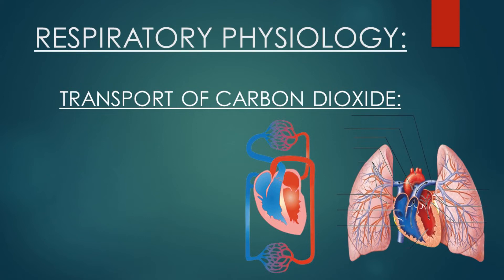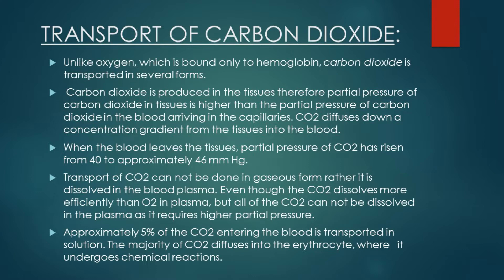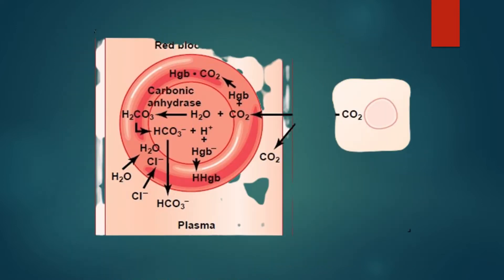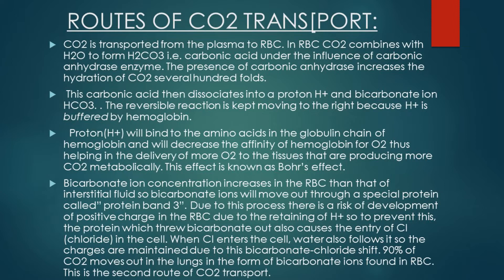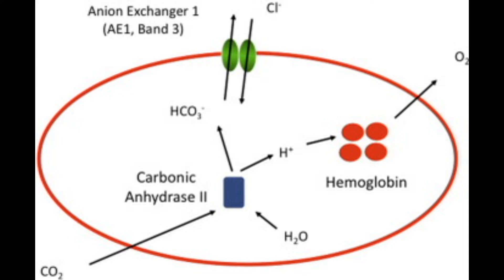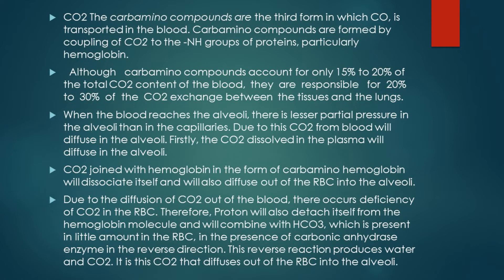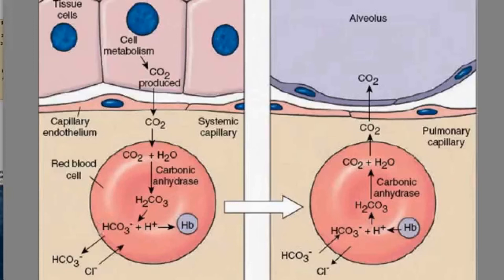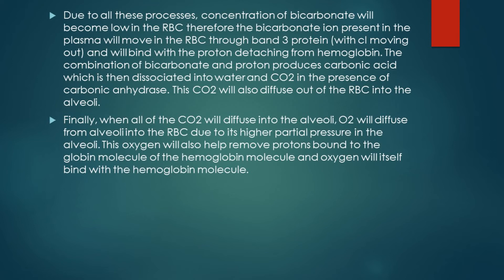Transport of Carbon Dioxide | Respiratory Physiology | Routes of Carbon DioxideTransport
This video is about the transport of carbon dioxide out of the body. During gaseous exchange, oxygen which is inhaled is used by the tissues of the body while carbon dioxide moves out of the body through lungs. This video also discusses the different routes followed by the carbon dioxide during its expulsion from the tissues of the body to the lungs.
Respiratory Physiology
Transport of Carbon Dioxide
Routes of Carbon Dioxide Transport
carbon dioxide transport in blood
carbon dioxide transport physiology
carbon dioxide transport in respiratory system
Gaseous Exchange
Respiratory System